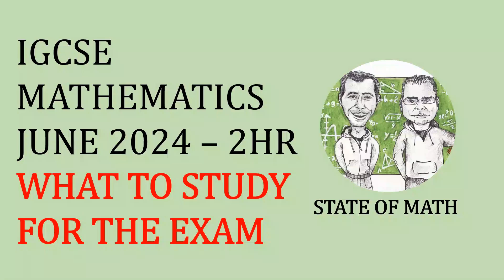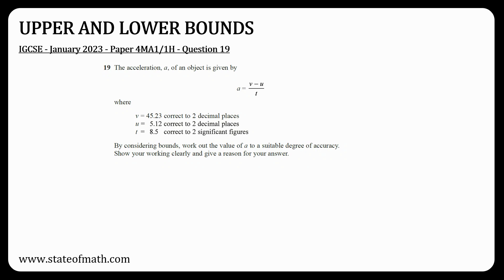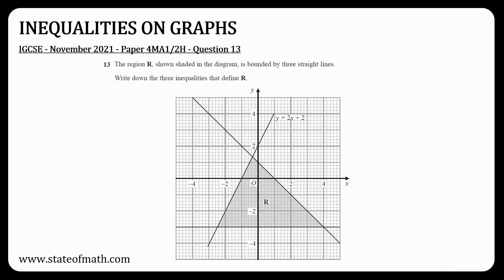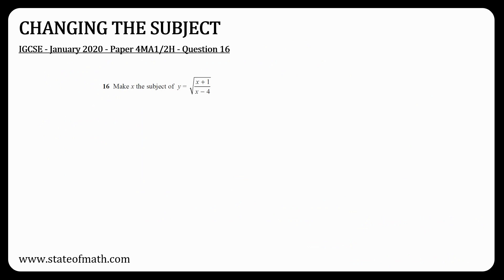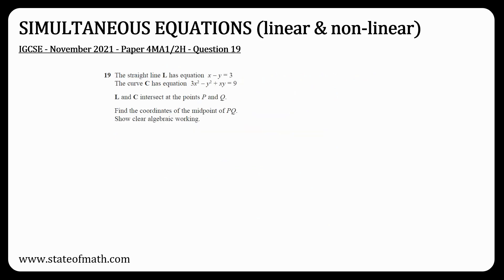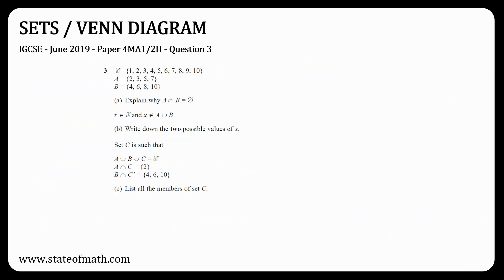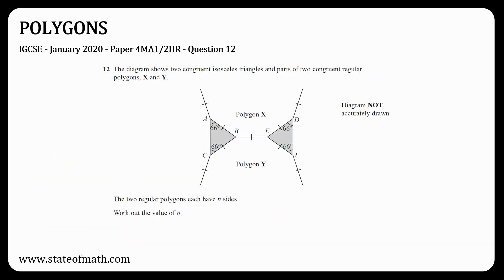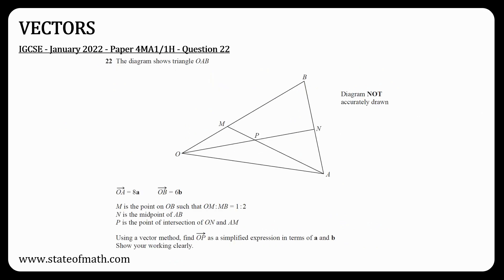Preparing for IGCSE paper 2HR ? - These are the topics you need to study